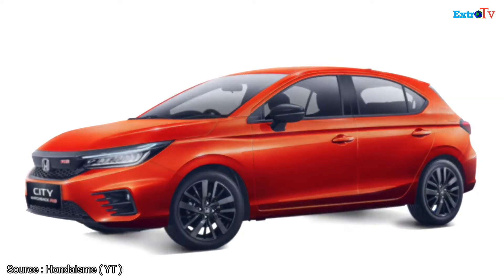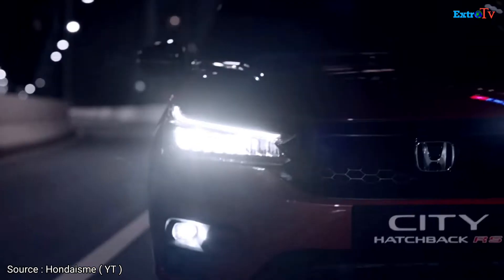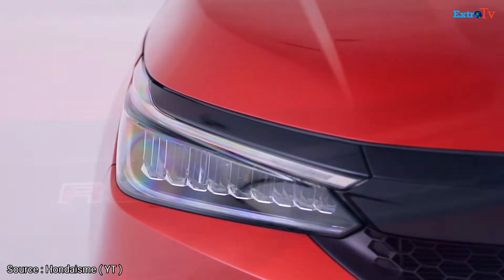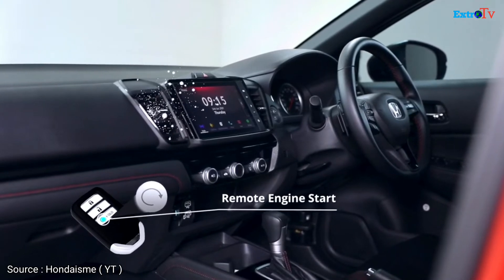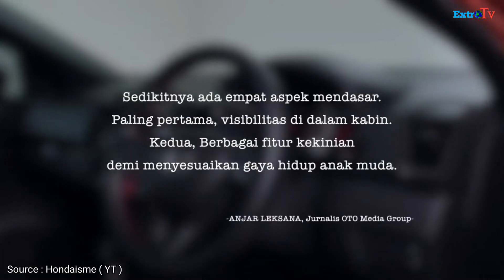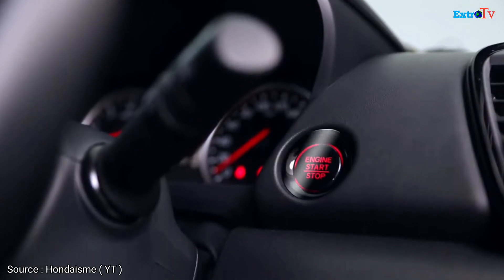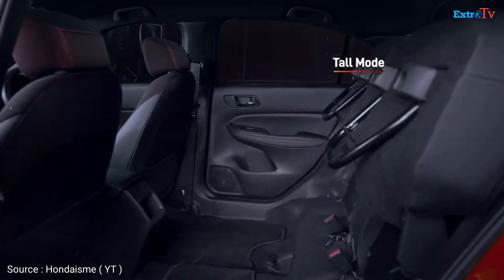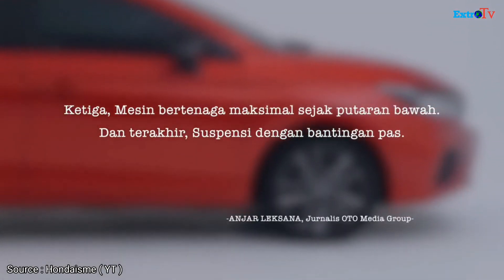City Hatchback RS ❗Best Driving Experience Award 2021 ❗Paling Stabil dan Nyaman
Info Penjualan dan Test Drive
Honda Kusuma Outlet Kendal

Kabar baik datang nih dari Honda City Hathcback RS!

Mobil yang dilaunching pada awal tahun ini mendapatkan award sebagai Best Driving Experience Award pada event Carvaganza Editors’ Choice Awards 2021.

Nah untuk pemberian award tersebut, mobil dinilai berdasarkan kestabilan handling, kenikmatan berkendara, keindahan style body serta kualitas.

Selain itu, desain interior, performa, kenyamanan, fitur-fitur dan teknologi juga menjadi pertimbangan para juri lho dalam menentukan pemenang. So, gimana?

Kamu udah semakin yakin kan untuk memiliki Honda City Hatchback RS?